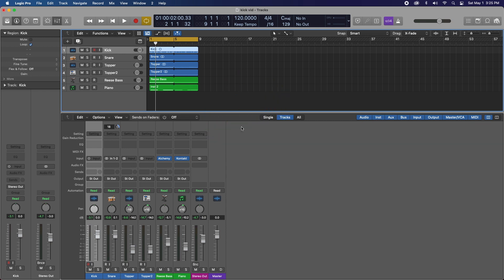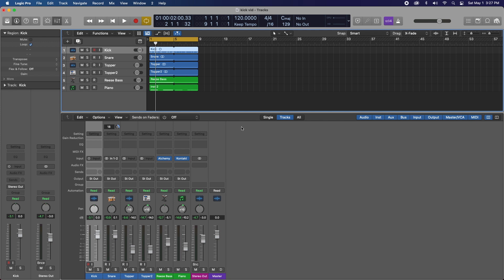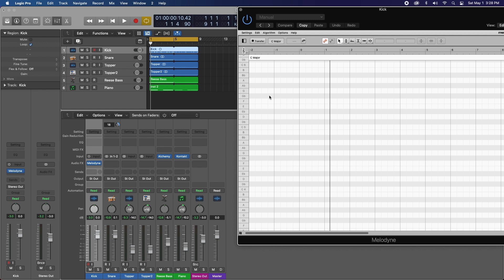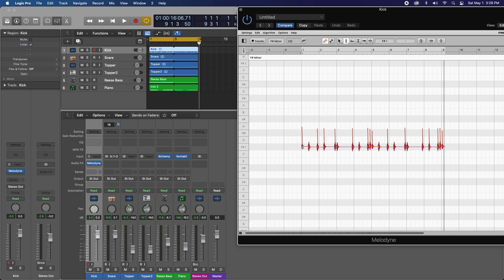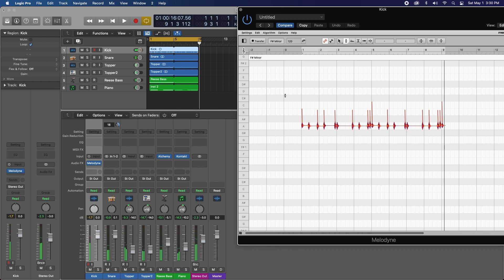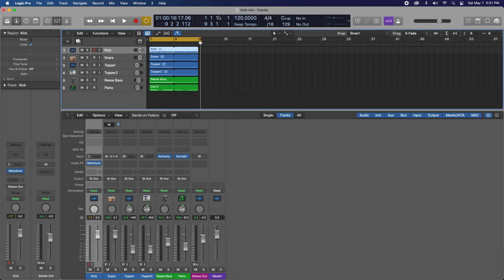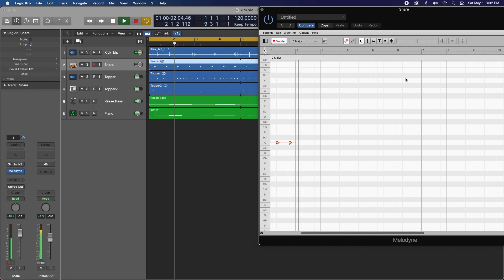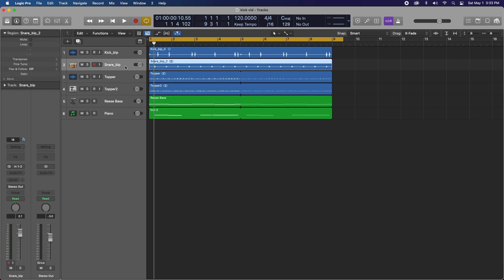How to tune Kick and Snare with Melodyne | Logic Pro X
In this video, I will show you How To Tune Your Kick and How to Tune Your Kick and Snare in Logic Pro X using Melodyne To Match Key Of Song. It is so easy and transparent anyone can do it! It is extremely important that everything in your song is in the key you designated. After this tutorial, you will be more confident! Follow Me ➡️

In this series you will learn about:
- Songwriting